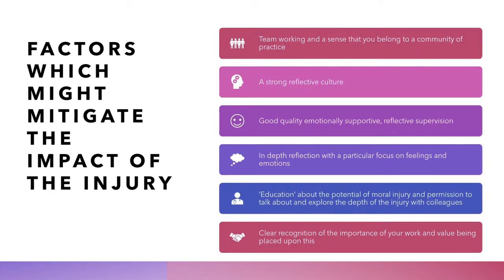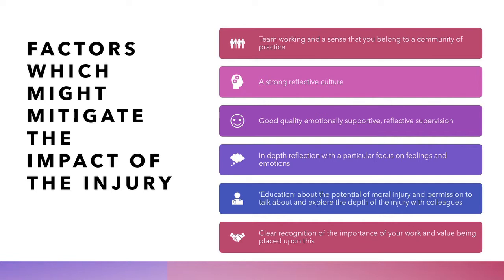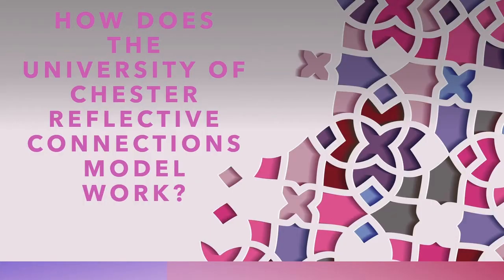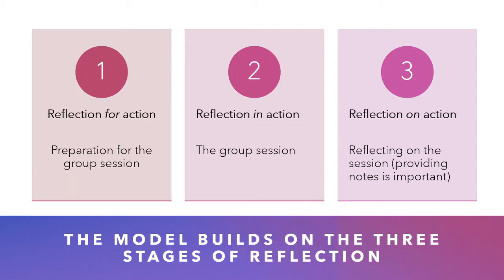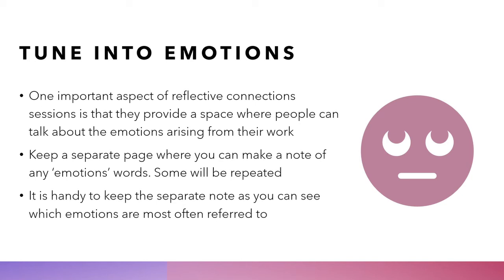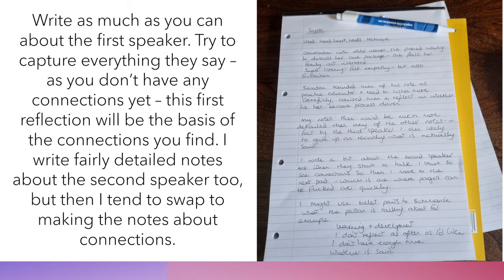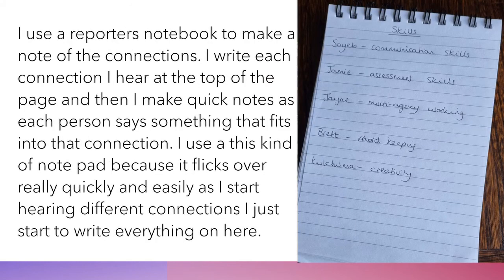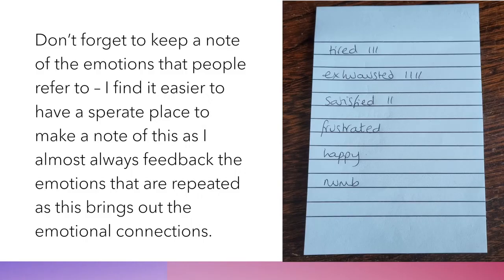REFLECTIVE CONNECTIONS FINAL TRAINING VIDEO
This is a video which explains the University of Chester Reflective Connections Model. It is a full Training Video, with an explanation of the sections at the start. It contains filming of an actual session. This video was developed as part of the Efffective Child Protection project in North Wales and was generously supported by Gwynedd council.